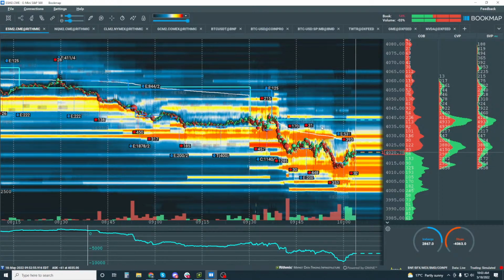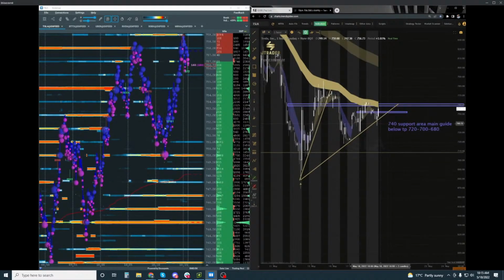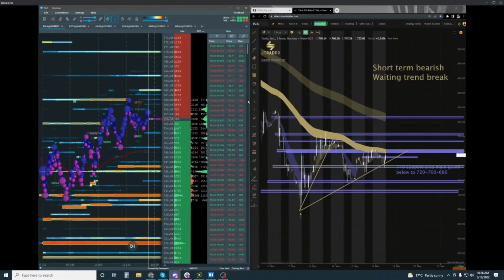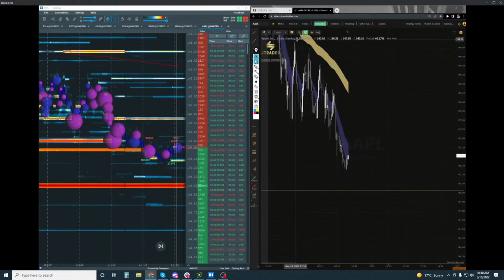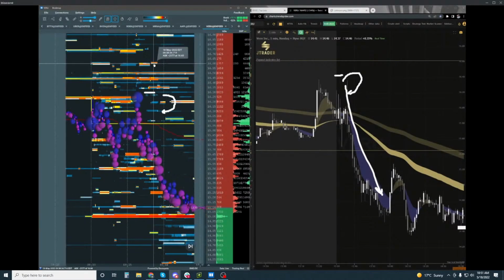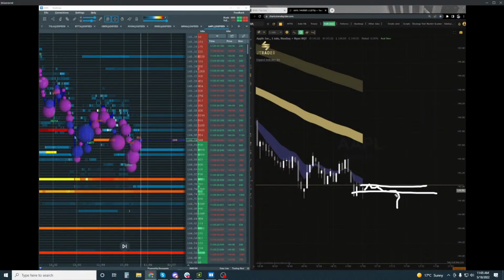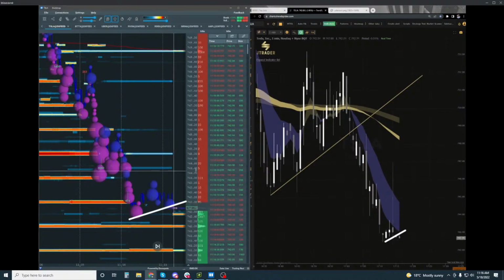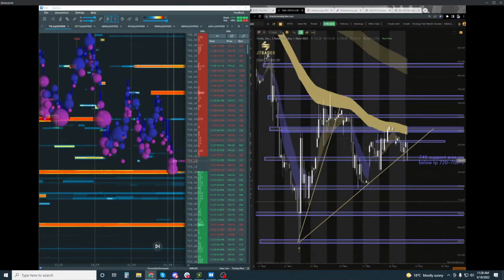Live Day Trading TSLA, AAPL and Small Cap Stocks with JTrader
👉 Follow BOOKMAP